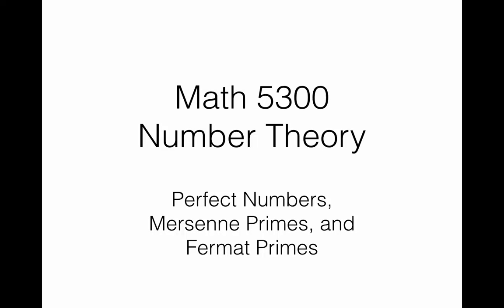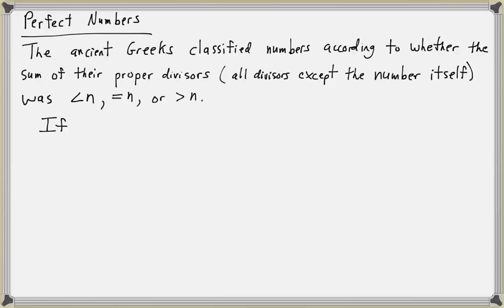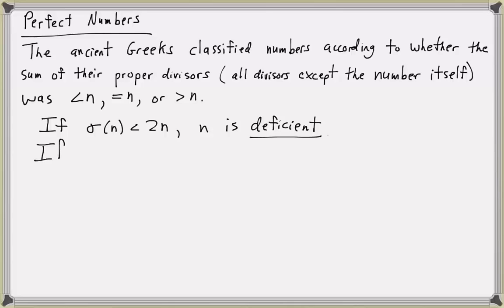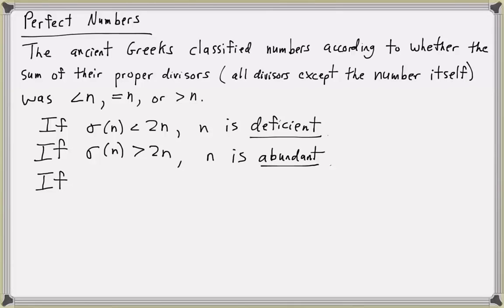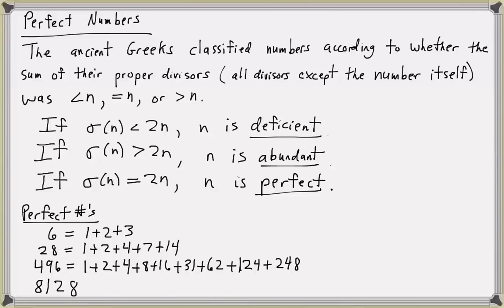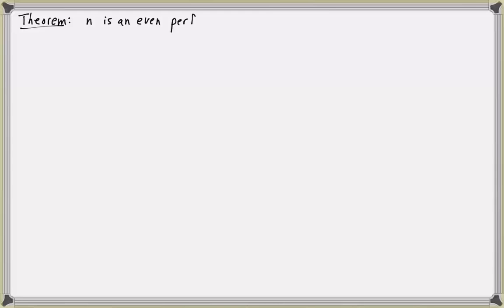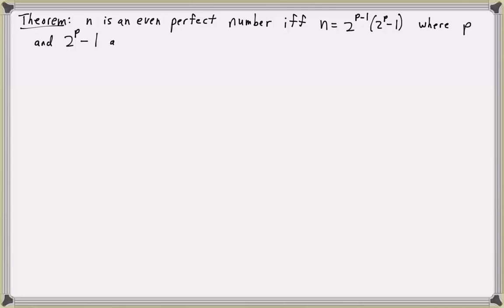Math 5300 Lecture 22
Perfect numbers, Mersenne Primes, Fermat primes